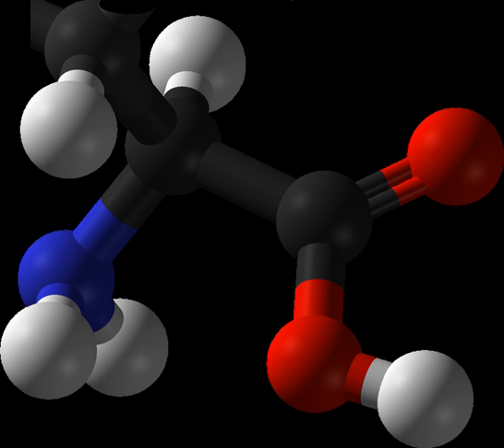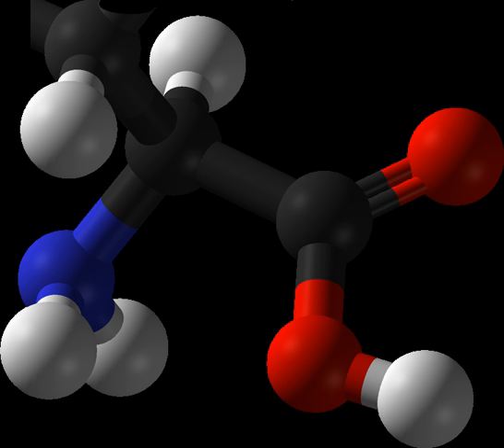Methionine | Wikipedia audio article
This is an audio version of the Wikipedia Article:
Methionine

00:00:45 1 Biomedical details
00:01:36 2 A proteinogenic amino acid
00:02:49 2.1 Encoding
00:04:08 3 Derivatives
00:04:17 3.1 iS/i-adenosyl-methionine
00:05:28 4 Biosynthesis
00:09:40 4.1 Trans-sulfurylation pathway
00:10:21 5 Other biochemical pathways
00:10:38 5.1 Catabolism
00:11:11 5.2 Regeneration
00:11:57 5.3 Reverse-transulfurylation pathway: conversion to cysteine
00:12:48 5.4 Ethylene synthesis
00:13:06 6 Chemical synthesis
00:13:30 7 Human nutrition
00:13:39 7.1 Requirements
00:14:06 7.2 Dietary sources
00:14:40 8 Restriction
00:16:57 9 Health
00:17:43 10 Other uses
00:18:34 11 See also

- Socrates

SUMMARY
Methionine (symbol Met or M) () is an essential amino acid in humans. As the substrate for other amino acids such as cysteine and taurine, versatile compounds such as SAM-e, and the important antioxidant glutathione, methionine plays a critical role in the metabolism and health of many species, including humans. It is encoded by the codon AUG.
Methionine is also an important part of angiogenesis, the growth of new blood vessels. Supplementation may benefit those suffering from copper poisoning. Overconsumption of methionine, the methyl group donor in DNA methylation, is related to cancer growth in a number of studies. Methionine was first isolated in 1921 by John Howard Mueller.